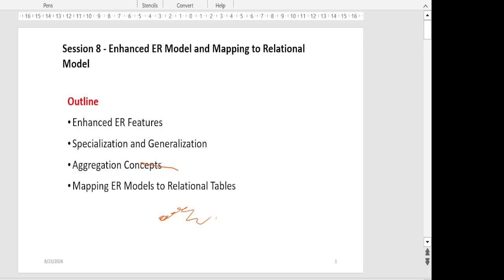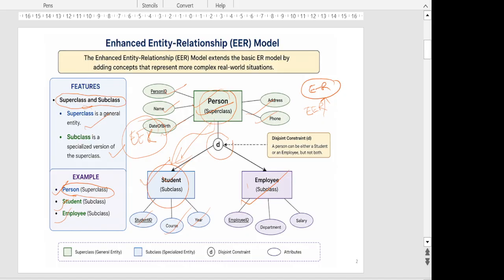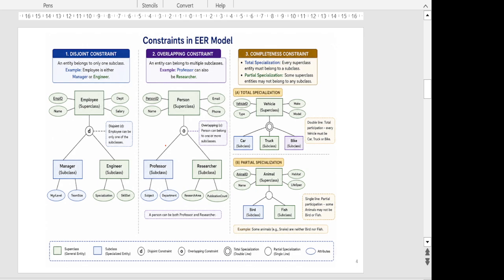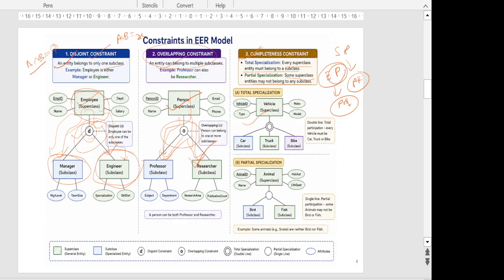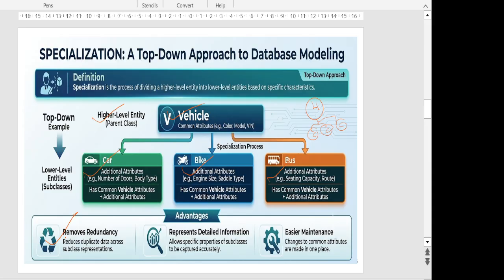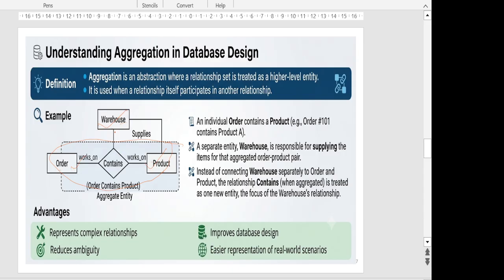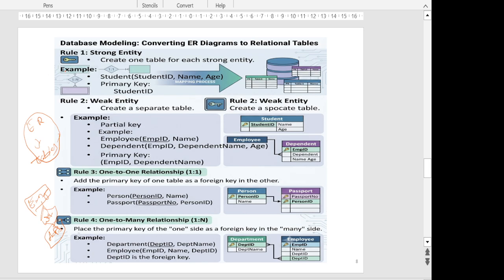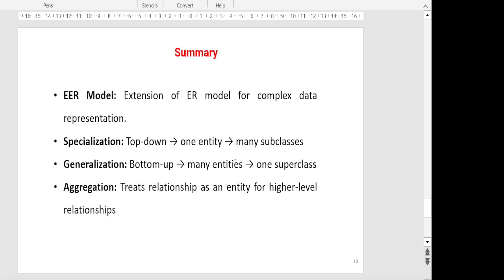L8: Enhanced ER Model EER & Mapping to Relational Model DBMS Complete Explanation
**Enhanced ER Model (EER) & Mapping to Relational Model | DBMS Complete Explanation**

In this video, we explore the **Enhanced Entity–Relationship (EER) Model** and understand how enhanced ER concepts are mapped into the **Relational Model** in Database Management Systems (DBMS).

The video explains important EER concepts such as **specialization, generalization, superclass, subclass, inheritance, and constraints**, followed by the process of converting EER structures into relational tables.

### 📚 Topics Covered

Enhanced ER (EER) Model
superclassico and Subclass
Disjoint and Overlapping Constraints
Total and Partial Specialization
EER Diagram Representation
Mapping EER Model to Relational Model
Conversion of Superclass and Subclass into Relations
Mapping Specialization and Generalization

This lecture is useful for **DBMS students, B.Tech/B.E. students, Computer Science learners, and students preparing for university examinations and competitive exams**.